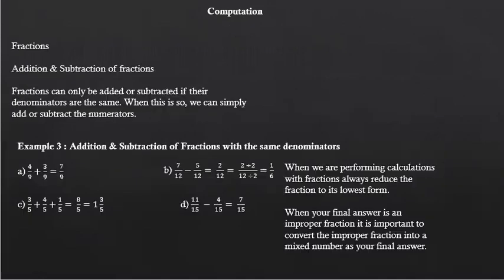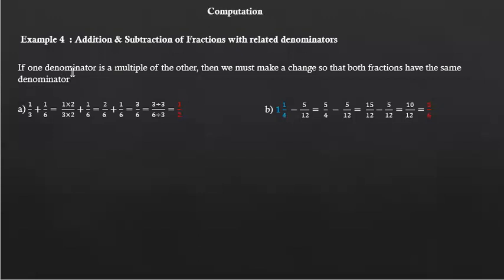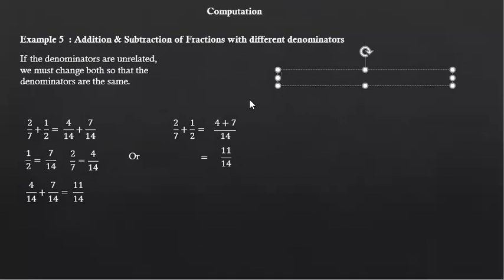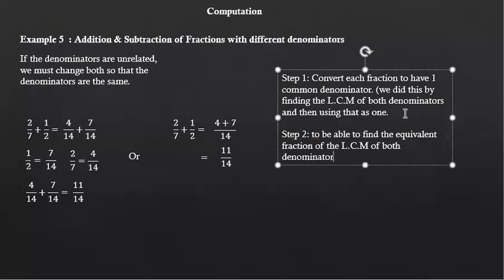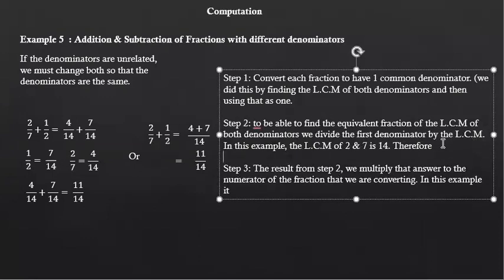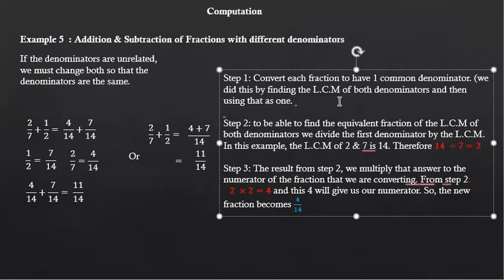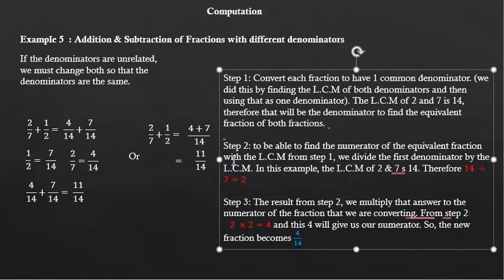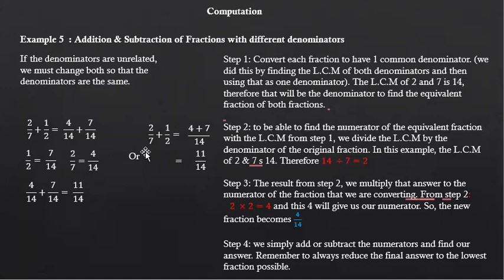MATH CSEC | COMPUTATION | FRACTIONS 4